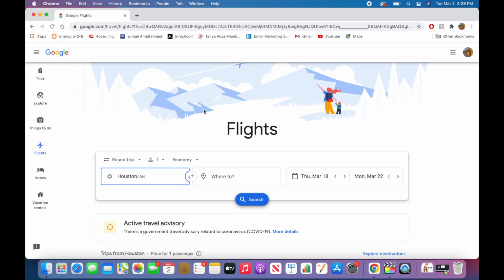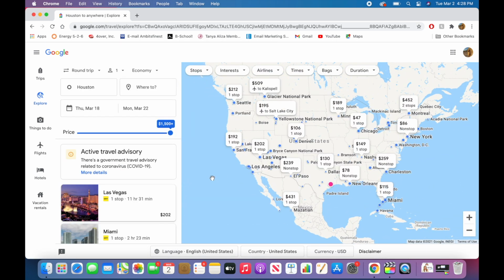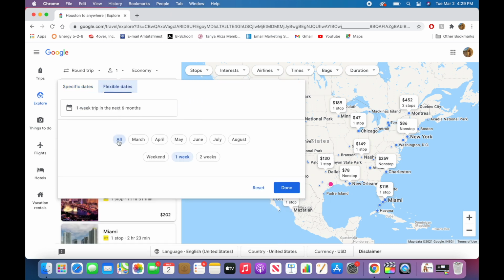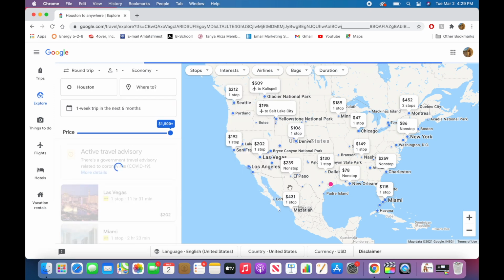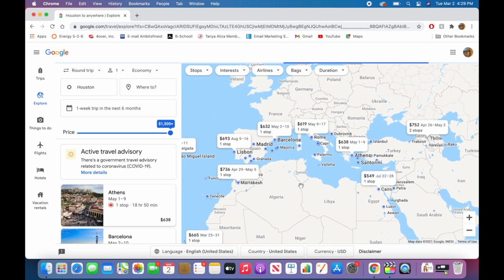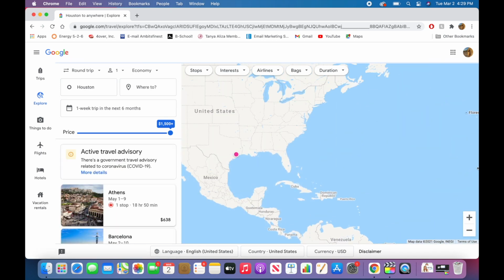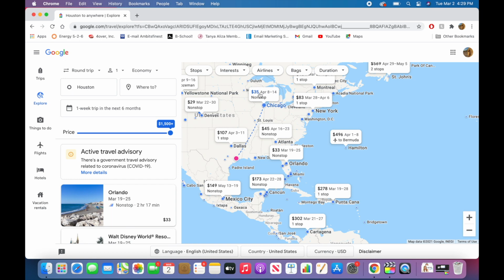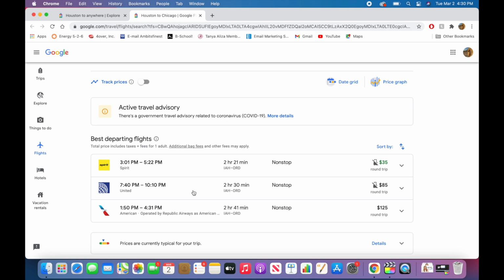How To Find Cheap Flights On Google Flights 2021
Quick video on how to find the cheapest flights using google flights.